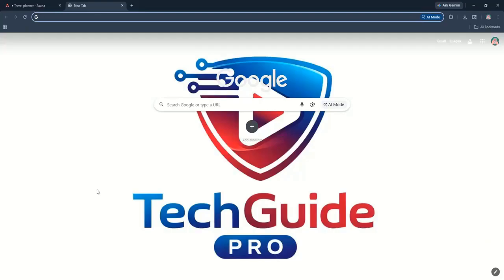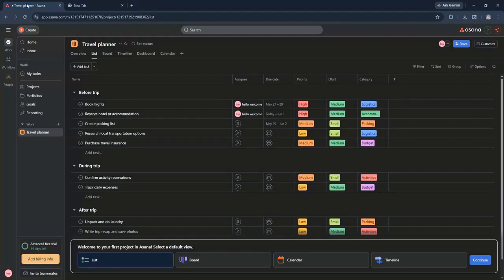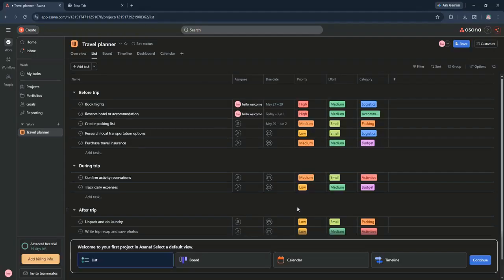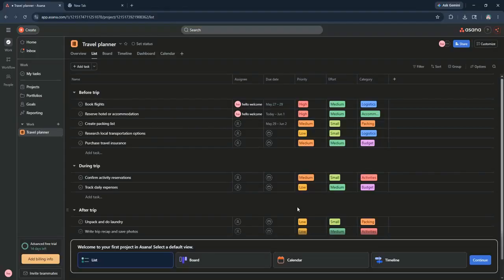How to Access Asana Login - Easy Guide 2026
Learn how to access Asana login effortlessly.

This comprehensive tutorial will guide you through the Asana login process, ensuring you can easily access your project management tools. Whether you're a new user trying to log in for the first time or an experienced user needing a refresher, you'll discover tips for troubleshooting common login issues and learn about password recovery options. Get ready to streamline your workflow with Asana!